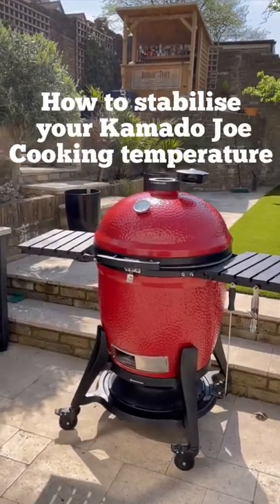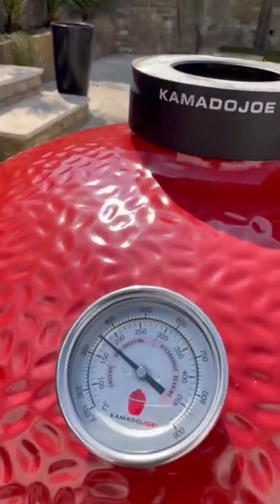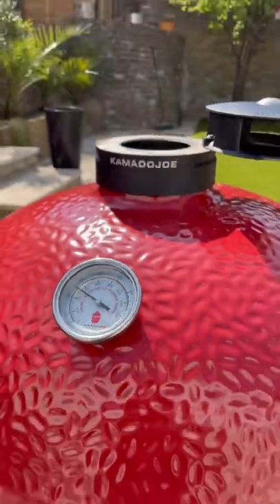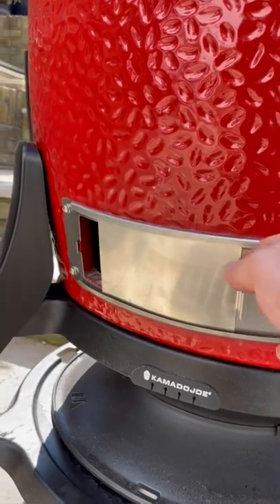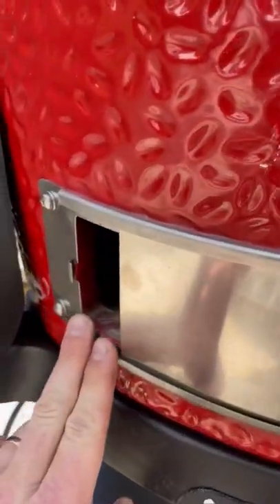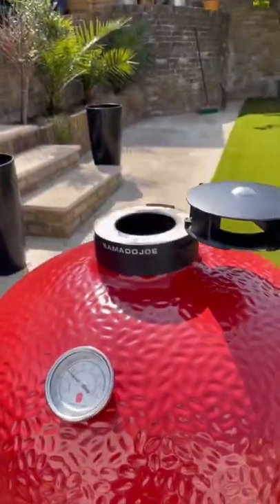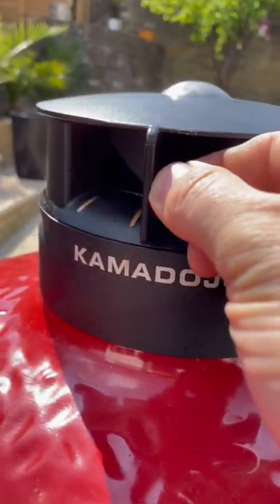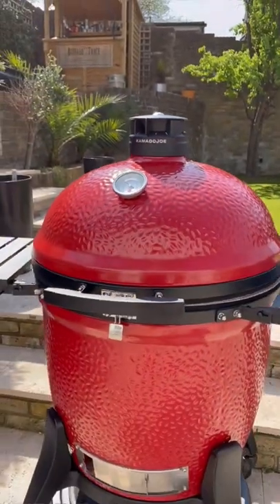How to set up your kamado joe